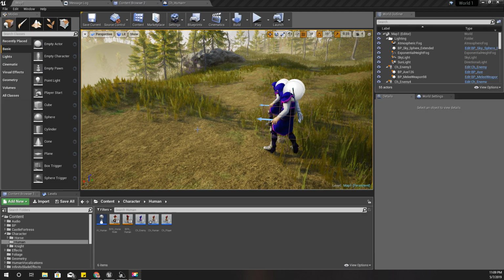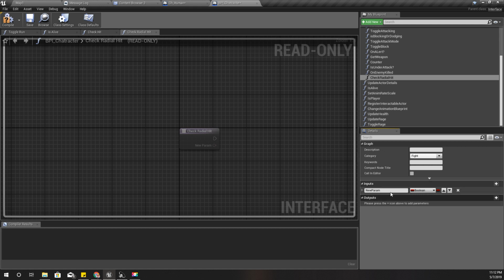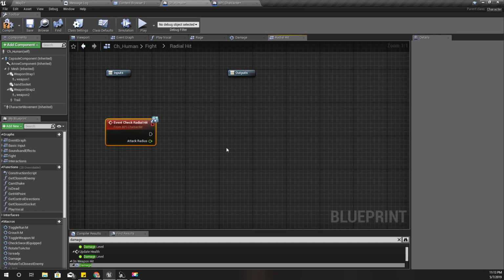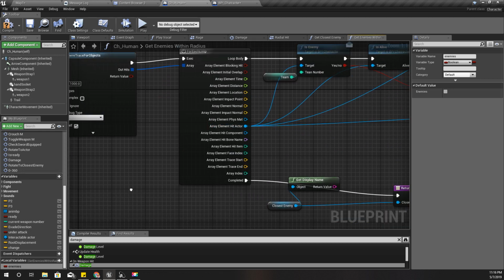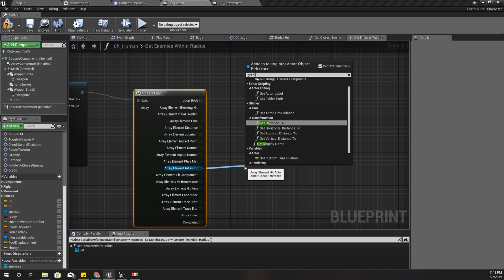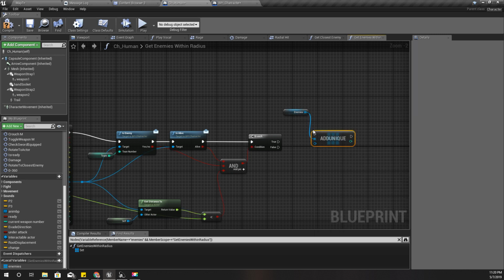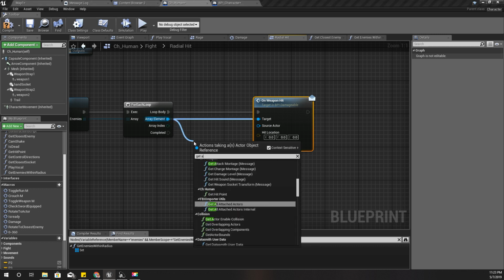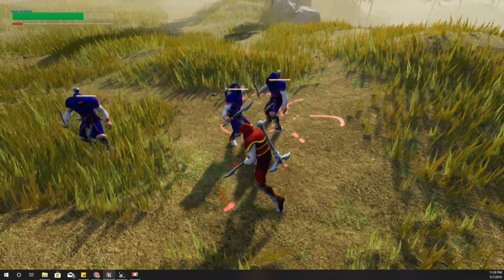Unreal Radial Attack - UE4 Tutorials #159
In this episode, I am going to implement a radial attack in the melee combat system we have developed with unreal engine 4. When the player enable the rage mode, a fire blast will emit from the character and all the surrounding enemies will be damaged and knocked back from the power of it.